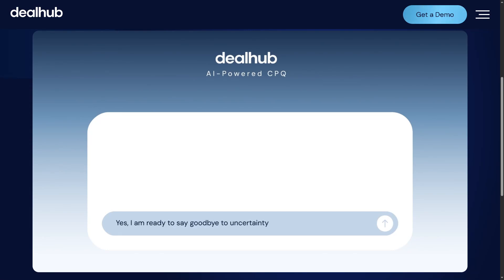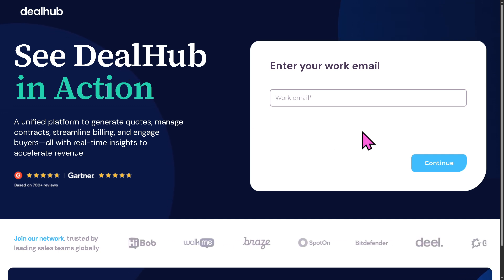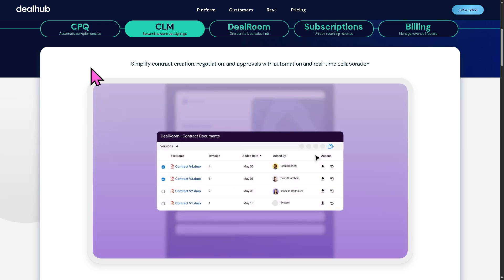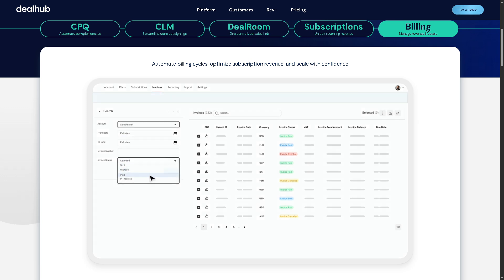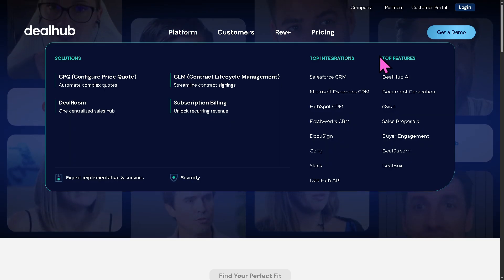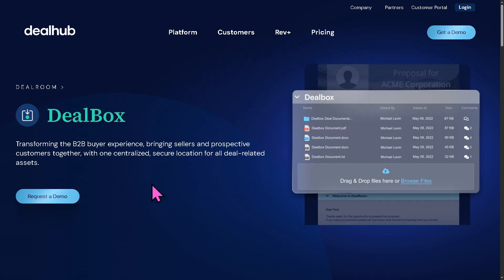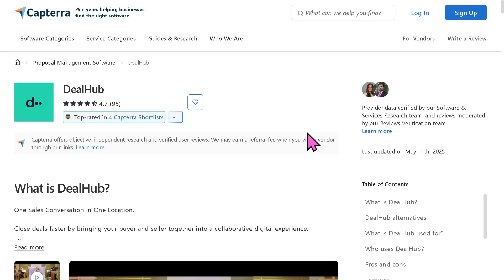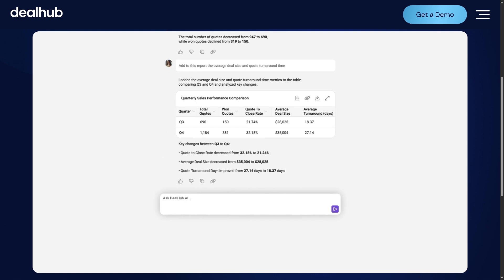DealHub Demo | CPQ, CLM & Subscription Billing Software Overview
In this beginner tutorial and training video, we show you how to install and use DealHub CRM software.  We show you how to create an account and get started, how to use all of the core features in this demo, and give quick review of the software.